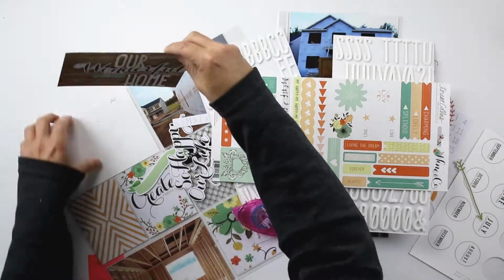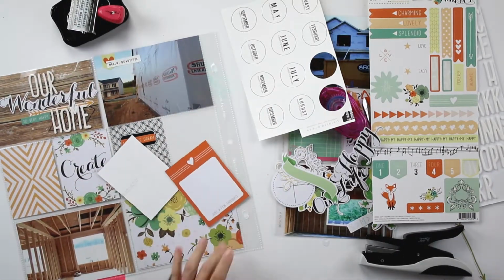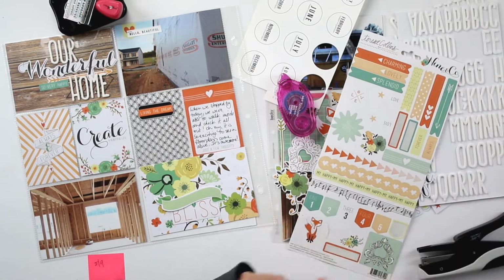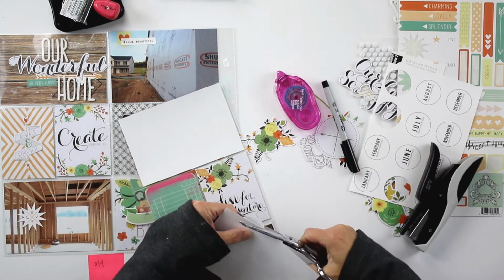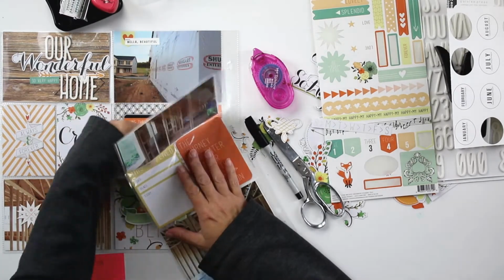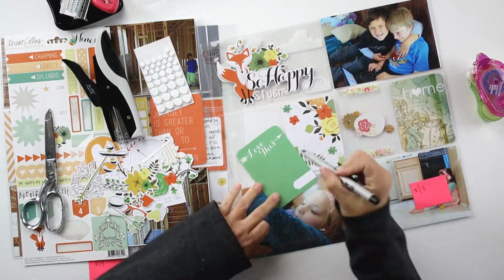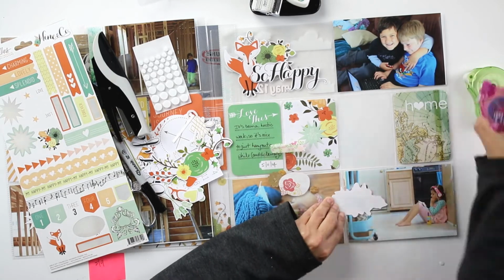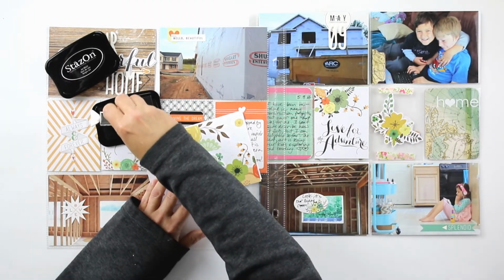TBT Project Life 2014 Week 19 contd. | Teresa Collins 9 & Co.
Hi guys! My process today is another layout in my 2014 Project Life album, documenting our house building project! I decided to use my Teresa Collins 9 & Co collection to embellish!

~Theresa